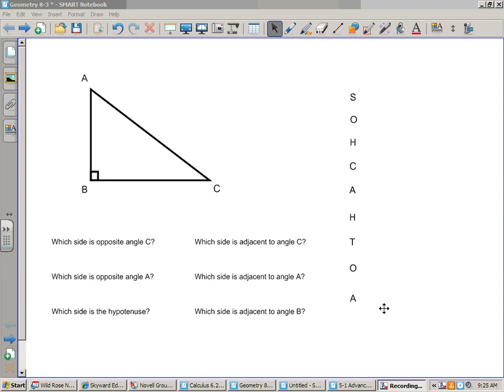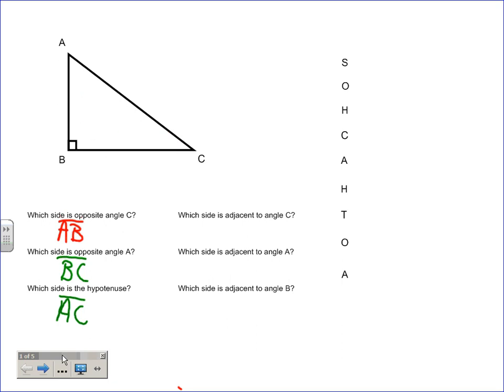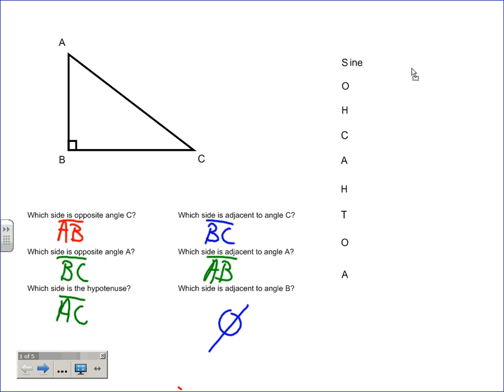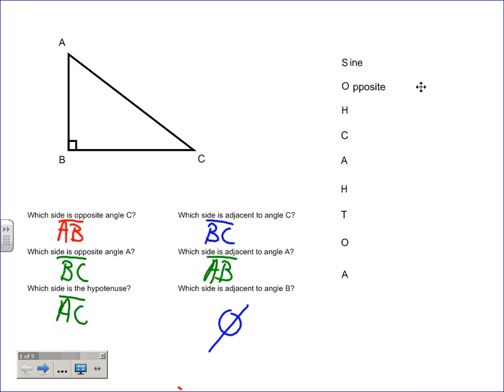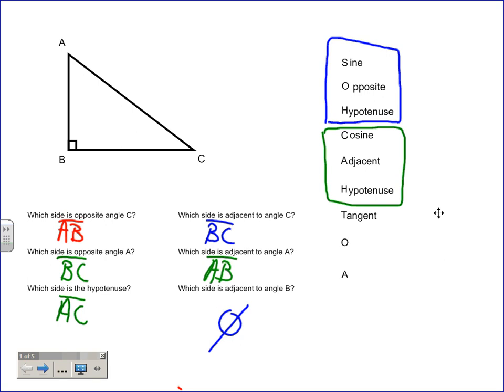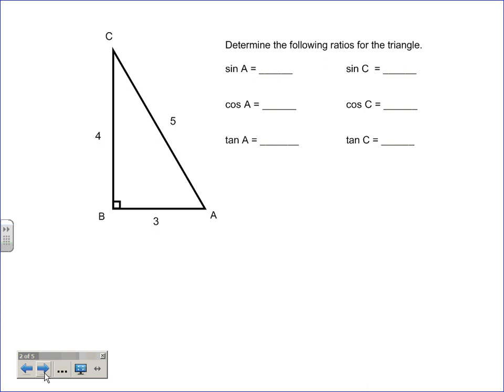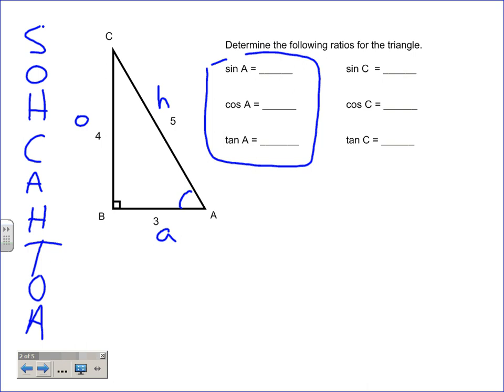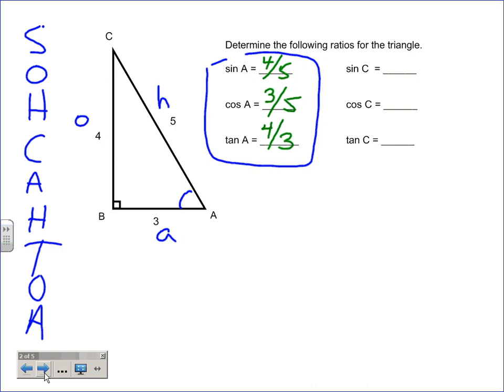Geometry 8-3 part 1.wmv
Part 1 of section 8-3 in Geometry dealing with sine, cosine and tangent.  SOHCAHTOA.